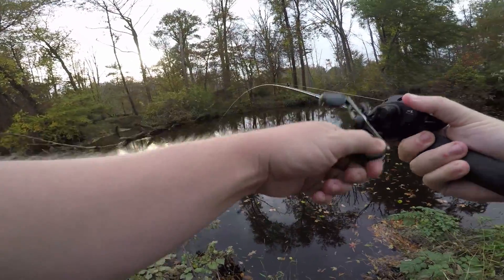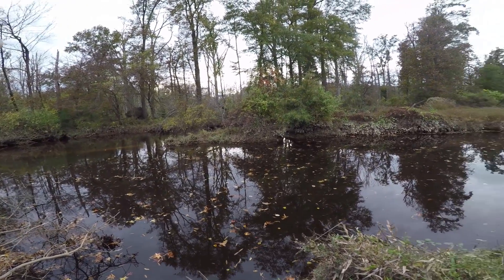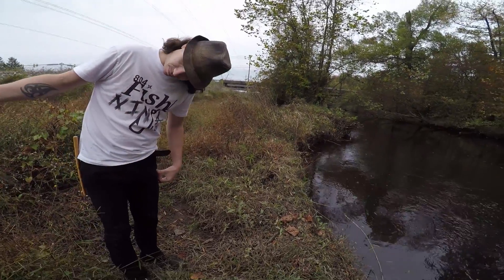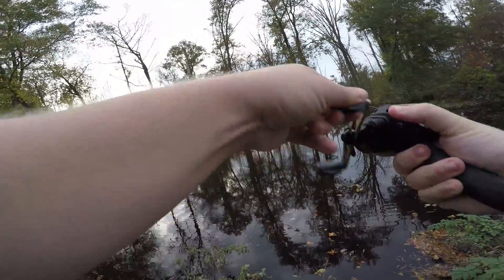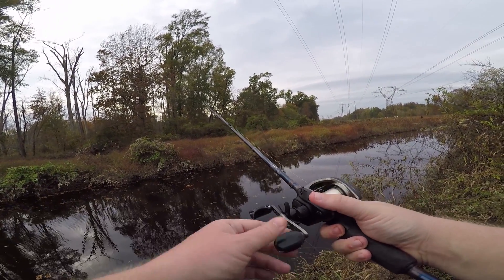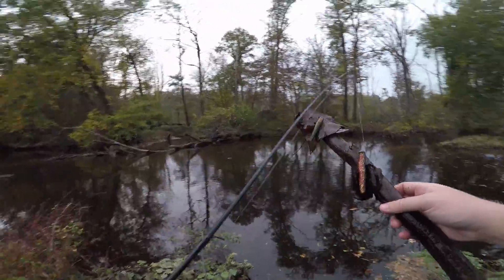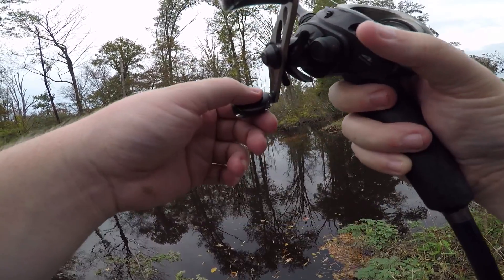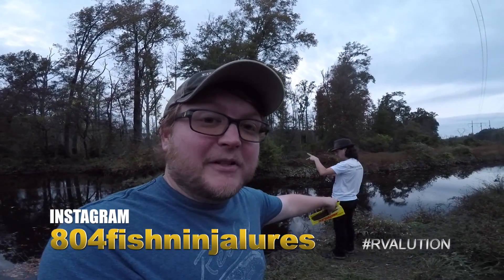Bass Fishing with Impulse Stickbaits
Had a good time fishing a new lure with one of my fishing buddies 804fishninjalures.